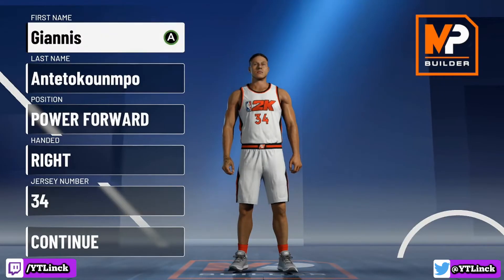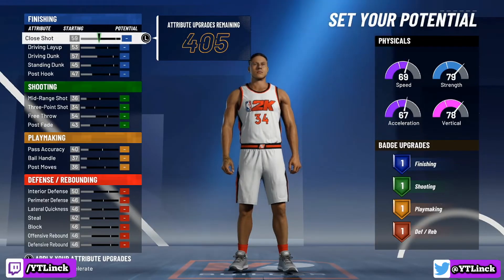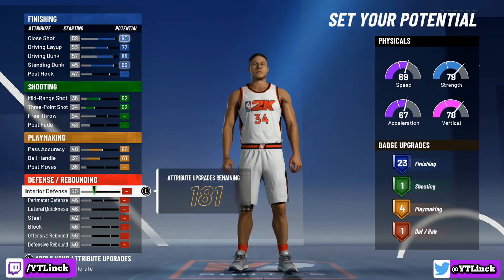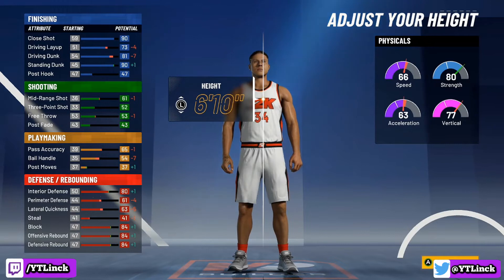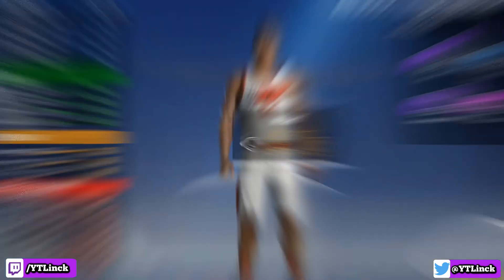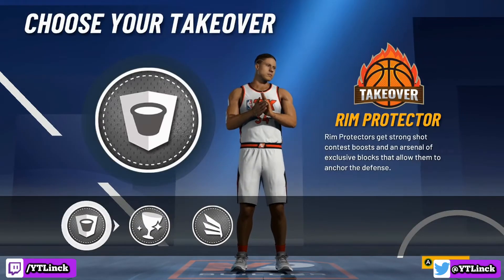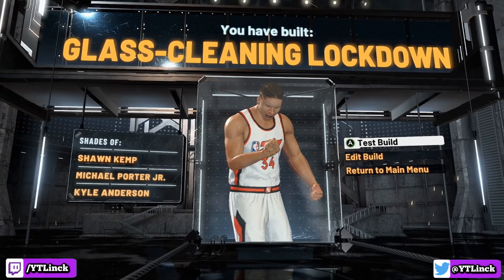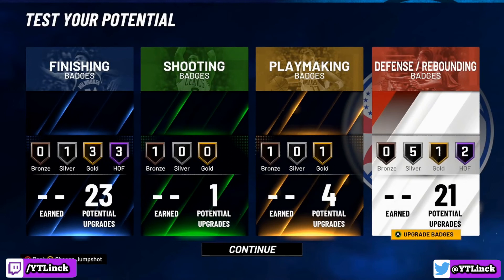Giannis Antetokounmpo Build on NBA 2k21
I hope you all enjoyed this Giannis Antetokounmpo build on NBA 2k21!!! How far do you think Giannis and the Bucks can go in this year's playoffs?

Depth ESports